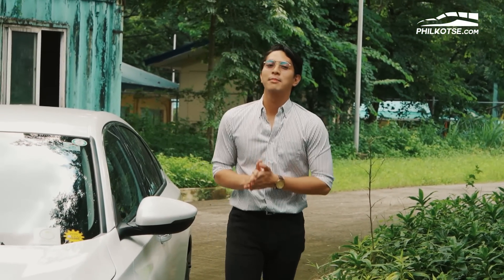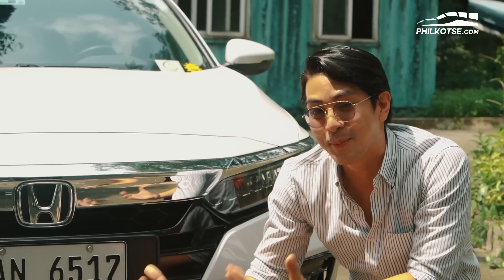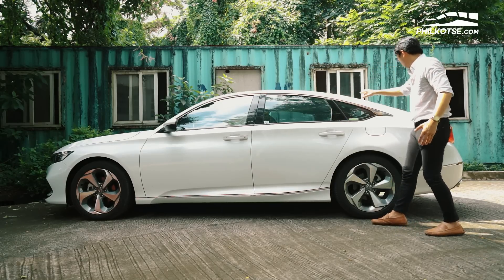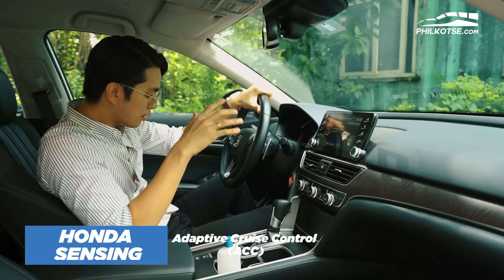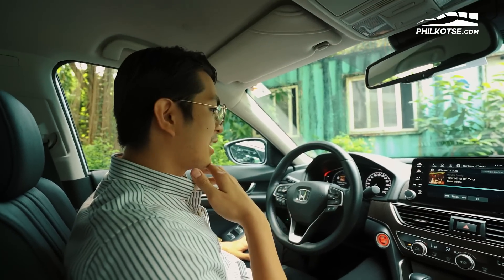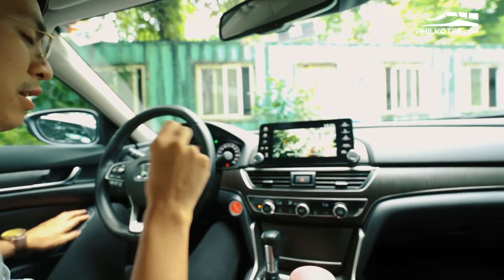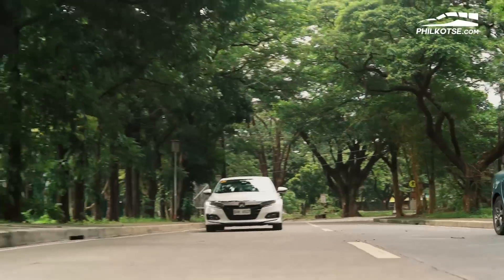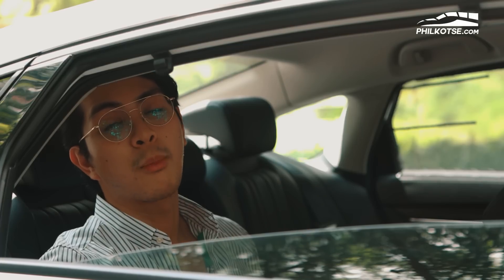2020 Honda Accord Review: For the executive chic? | Philkotse Philippines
The Honda Accord is one of the few surviving midsize sedans in the Philippines. Can its latest version live up to the name it follows? More importantly, is it still an executive sedan for the sporty yet stylish higher ups?

Here’s our full review of the 2020 Honda Accord.
[00:01] Introduction
[02:03] Honda Accord Exterior Review
[07:24] Honda Accord Interior Review
[14:50] Test Drive
[17:15] Philkotse score

Moneymax is an online comparison platform for car insurance, credit cards, and loans. They are also a licensed insurance broker partnered with the top car insurance companies in the Philippines.
Established in 2014, Moneymax aims to drive financial inclusion in the country by helping Filipinos compare and choose products that best suit their needs. They do this unbiased and free of charge.
to get a quote from Moneymax